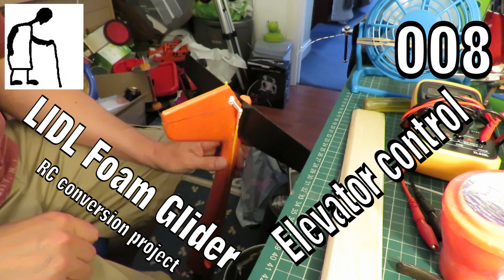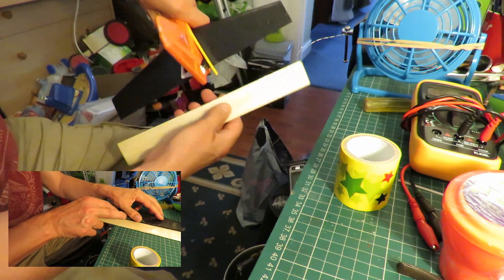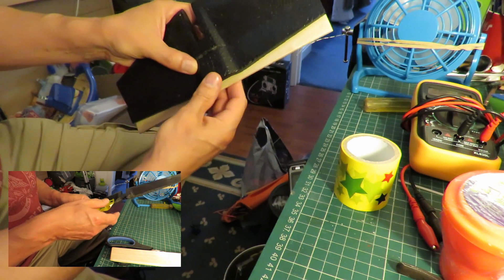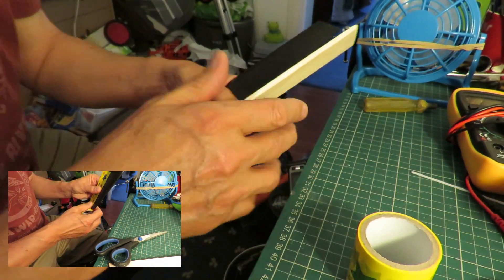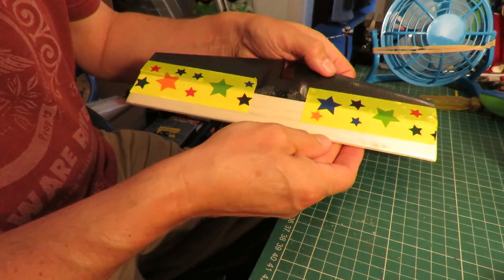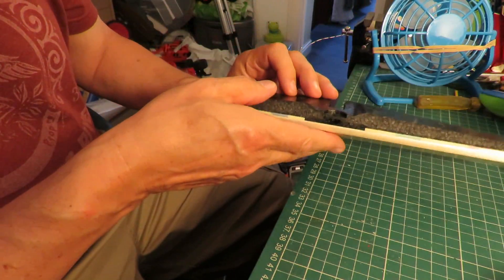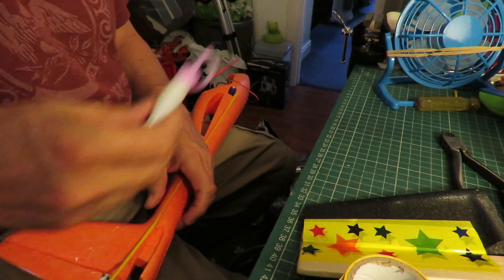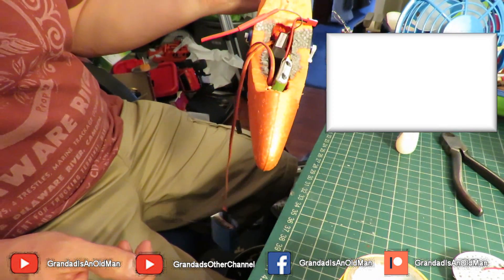LIDL Foam Glider - 008 - Elevator control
LIDL Foam Glider - 008 - Elevator control. The varnish on the elevator has dried so can make the sticky tape hinges, now I need to wait for the glue to dry on the elevator/fuselage joint before I can finish the control connections. Recently I spotted a YouTube video of an unboxing of a LIDL foam glider toy. I thought it might be an interesting RC conversion candidate but before I could find one in LIDL there was already a YouTube video of an excellent slope soaring conversion so nothing I will be doing in this series will be new but it will be me trying to do it.

Weight unmodified 165g
Dimensions 86 cm span 68 cm length